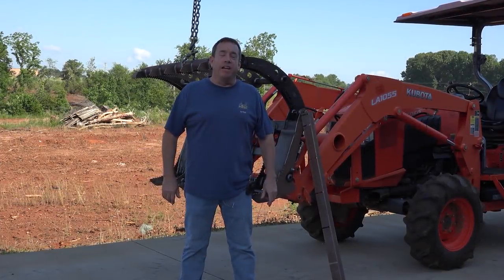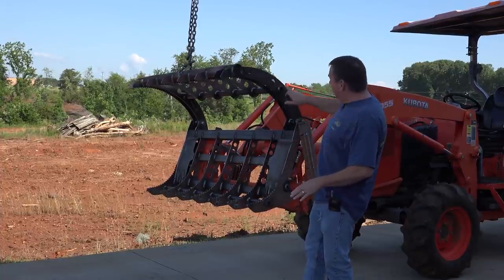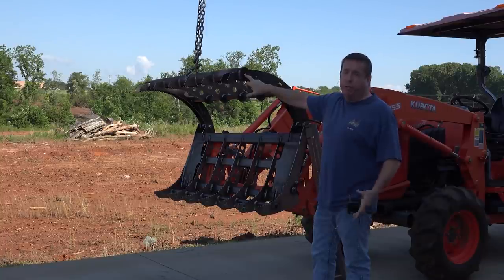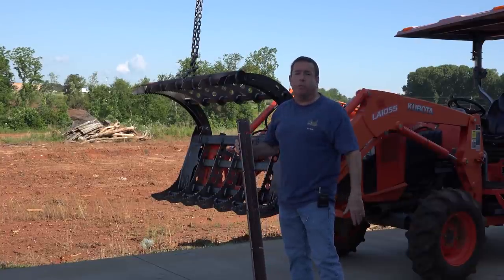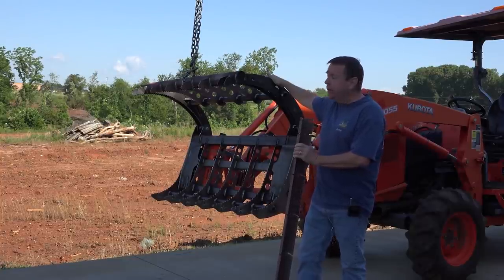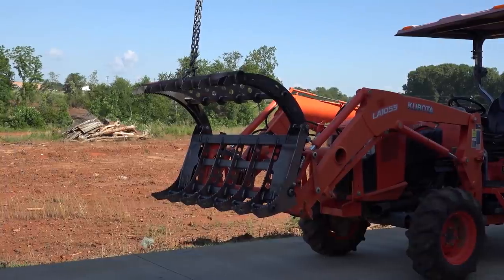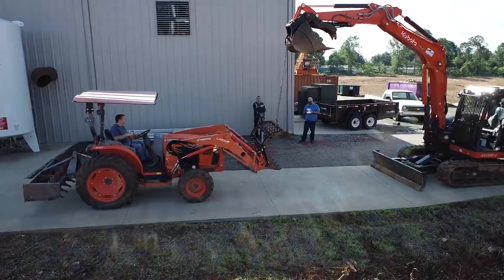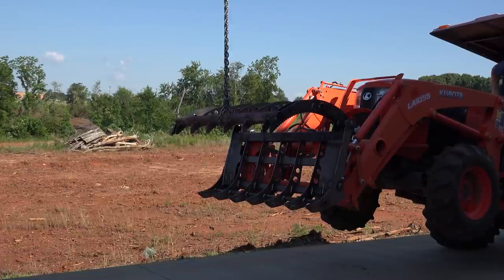Wickeder 55" Grapple test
Ted proves once and for all how strong Hardox is. Have you ever seen a tractor do chin-ups?